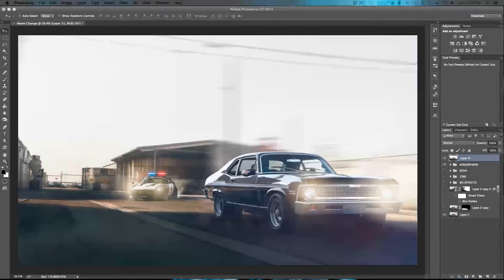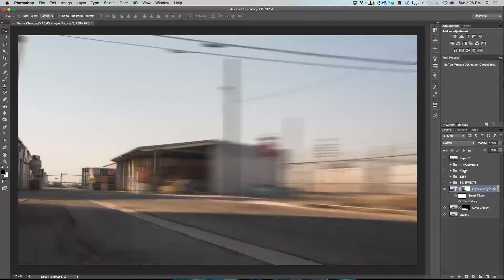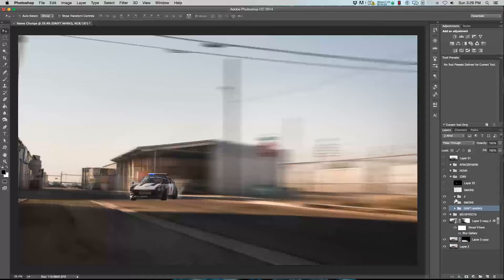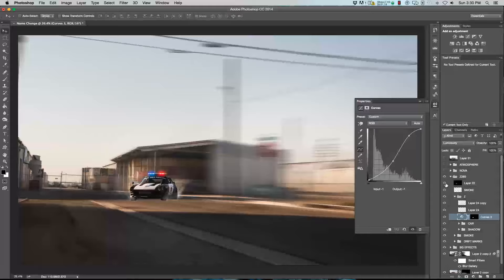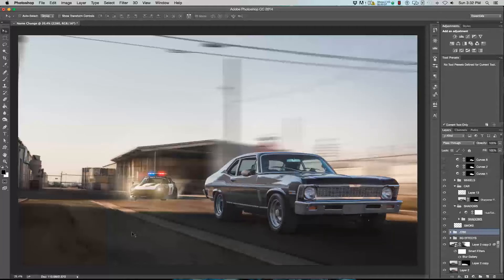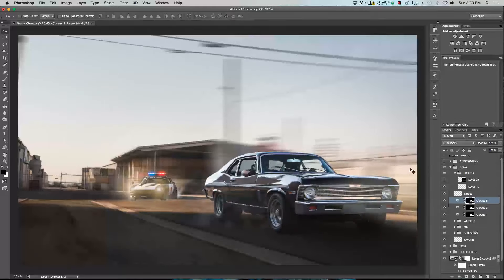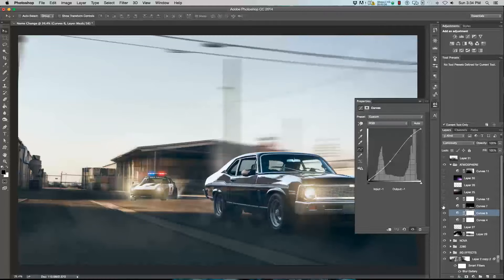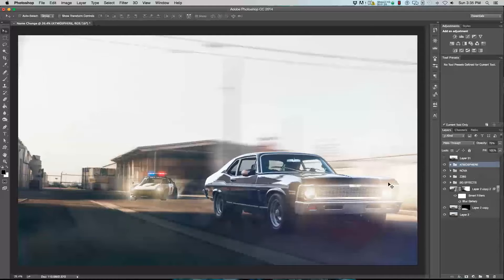Datsun 280z Vs Chevy Nova Photoshop Post Process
A video breakdown on a photo I shot of a police chase between a Datsun 280z vs a Chevy Nova.